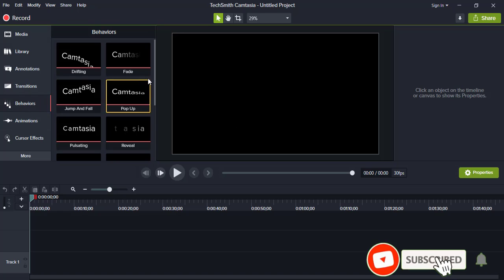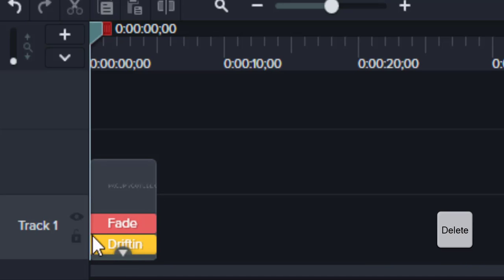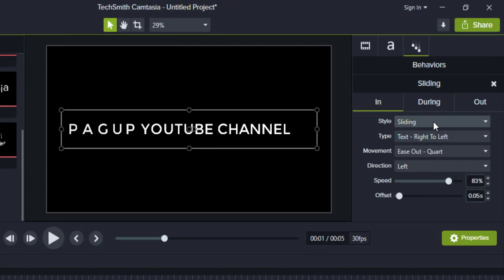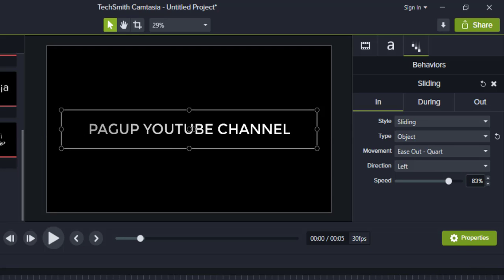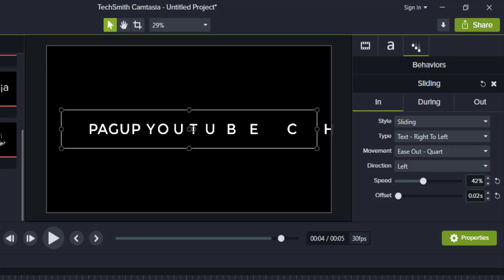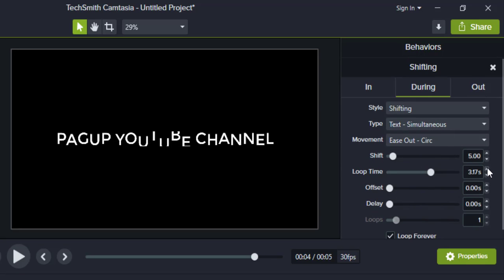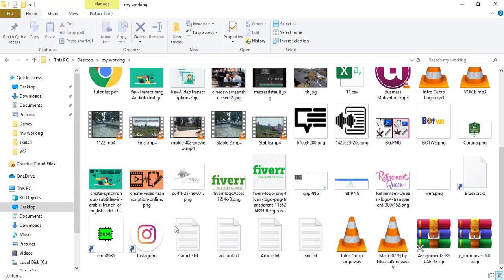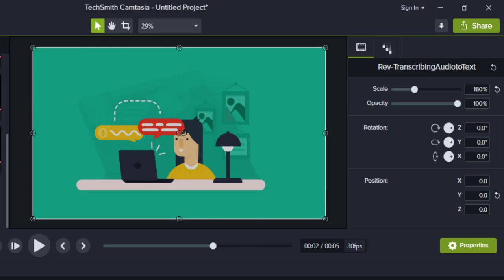How To Use Behavior in Camtasia Chapter#5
This Video will Teach you How To use Behavior in Camatasia . This step by step will help learn each role and fundamental of Behavior section in Camtasia.

Kind Regards,
Pgeup.